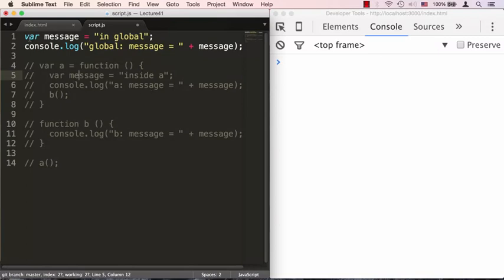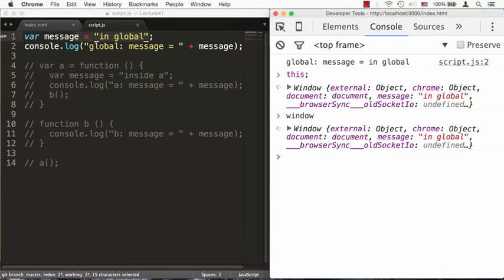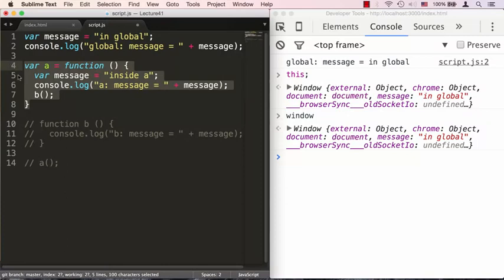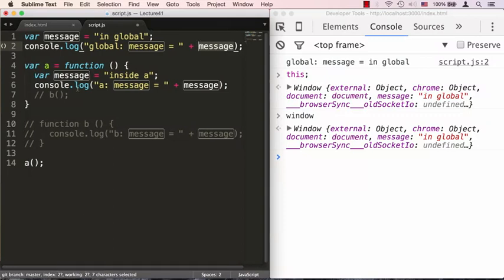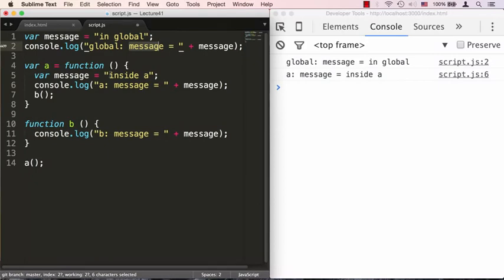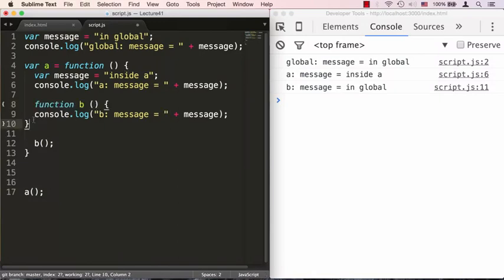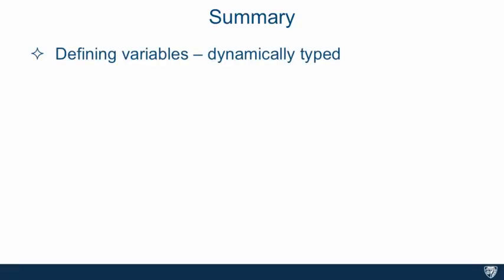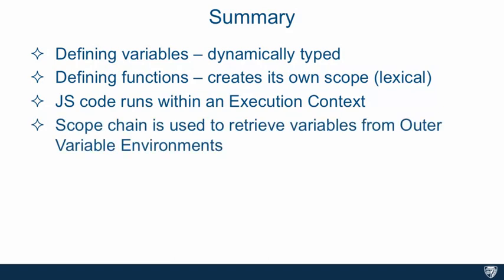Lecture 41, Part 2 Defining Variables, Function, and Scope